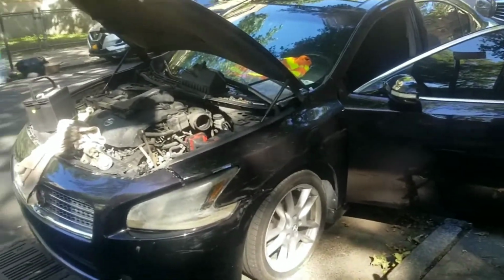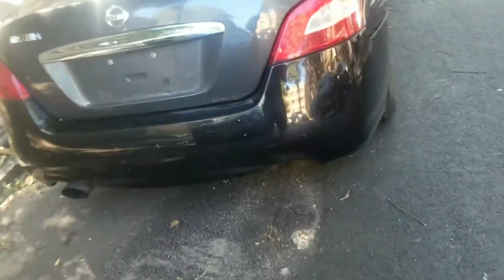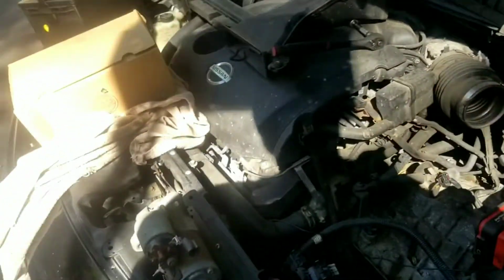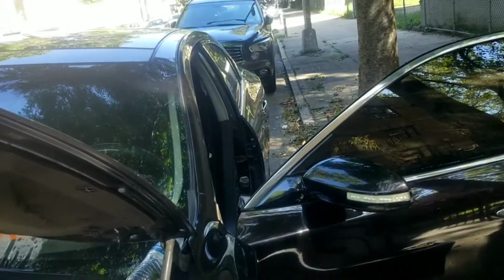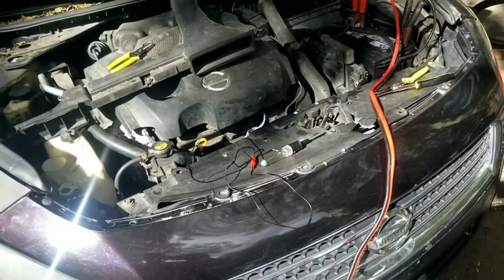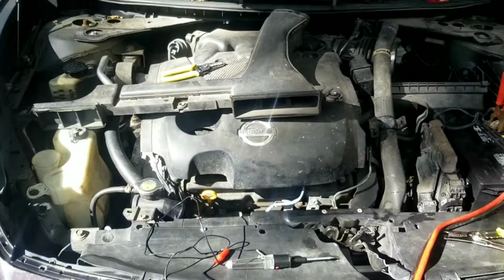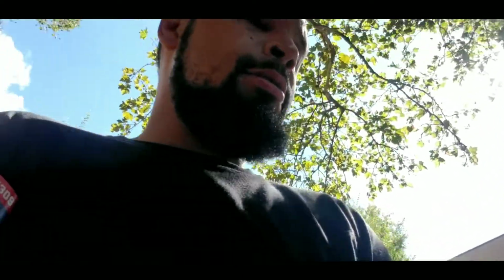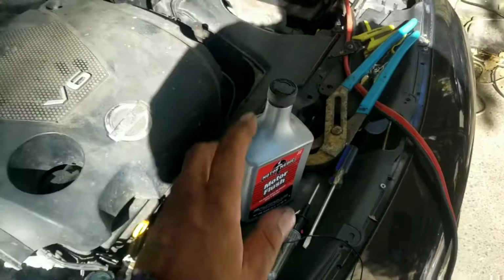2010 Nissan Maxima came back to me for Maintenance, YouTube update, 3 years later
2010 Nissan Maxima from Facebook is back

This Page is to express myself, this page is not America, you cant do what you want here...
DO NOT COMMENT, if you are Negative, You Will Be Blocked.

1.
2.
3.
4.
5.